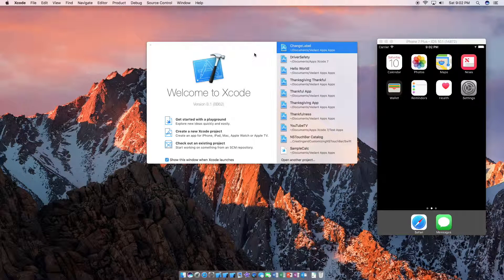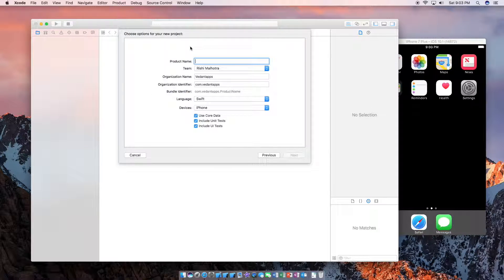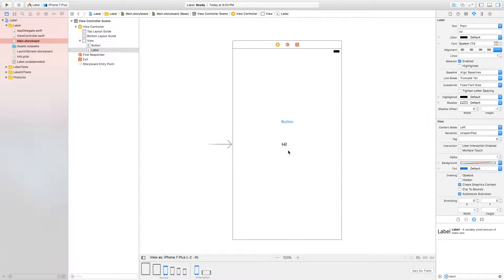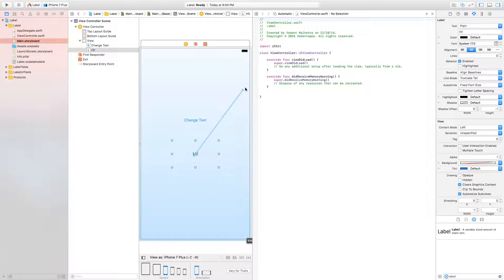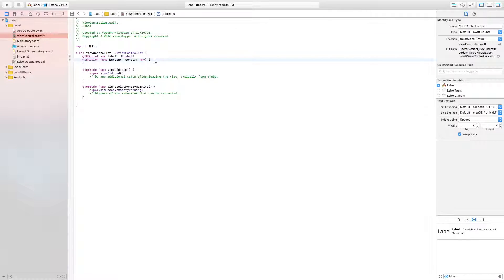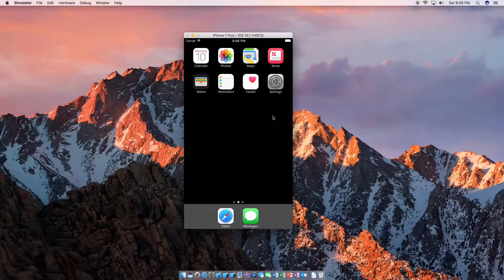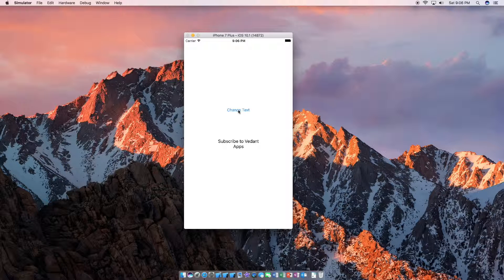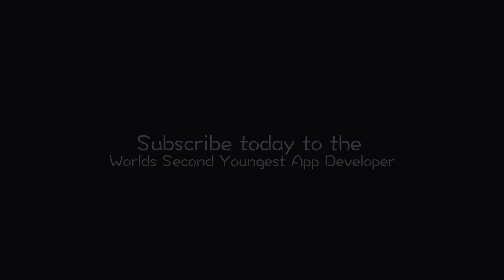Change A Label's Text With Code in Swift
In this video, I show you how to change a label's text with code!